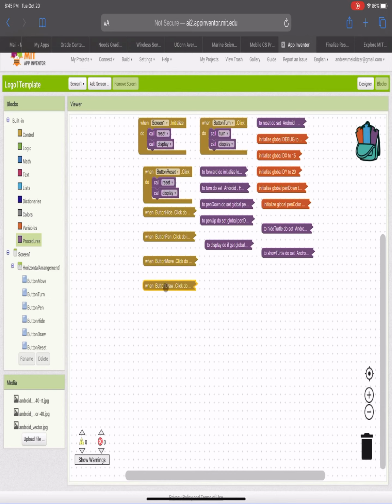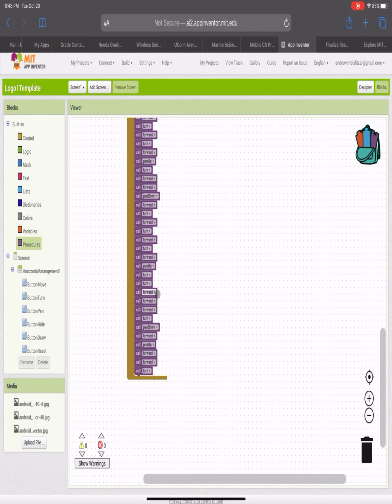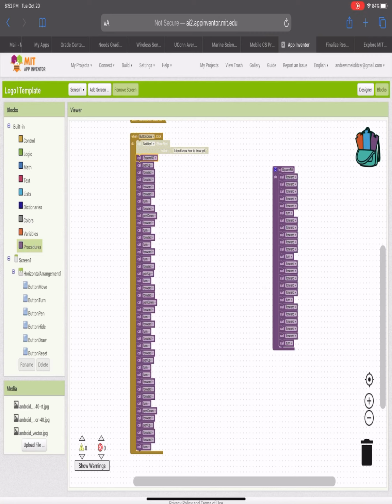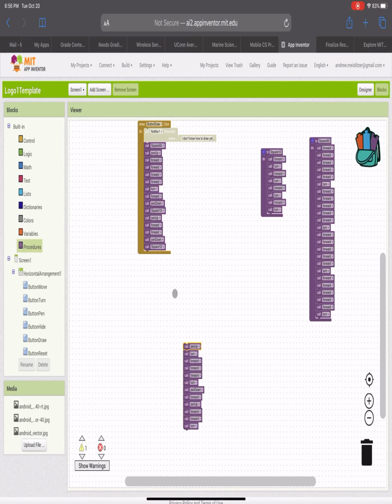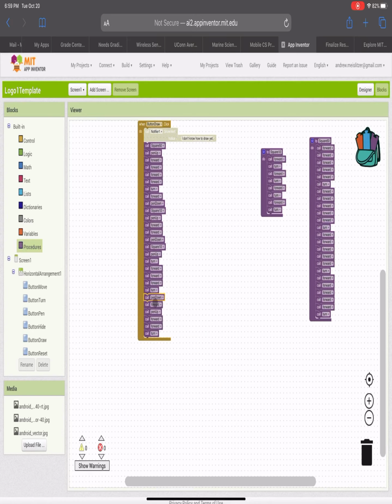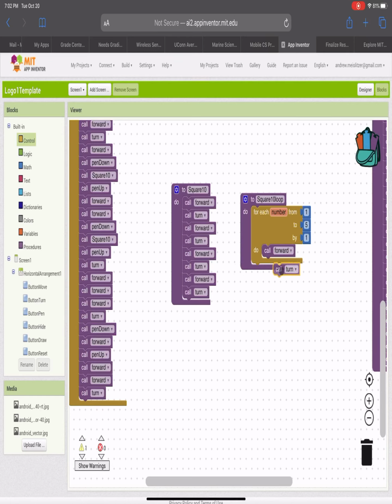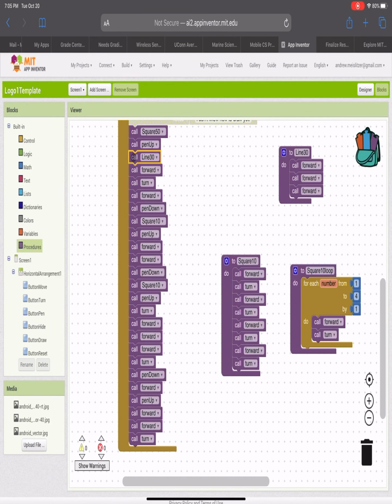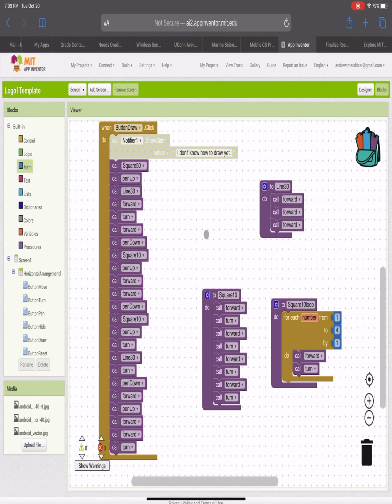CSC101 Logo APP 1.2